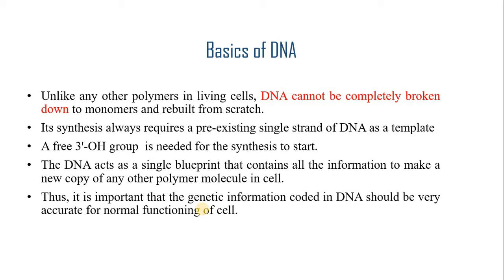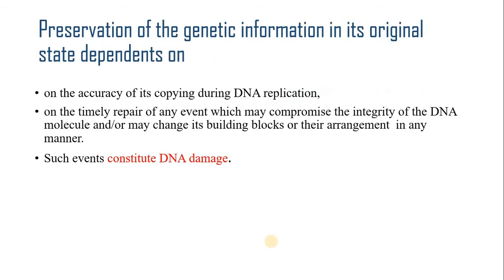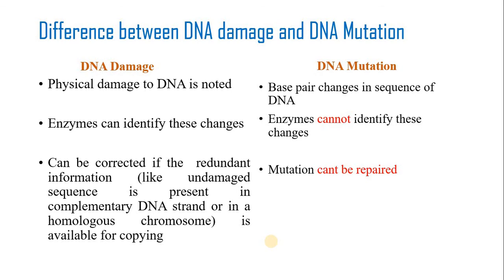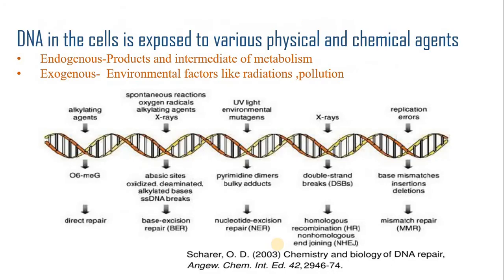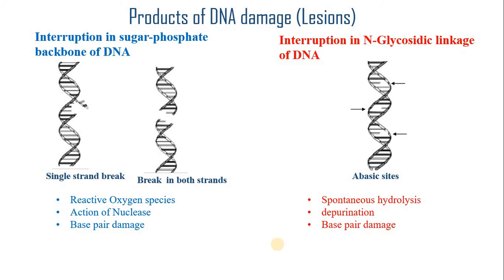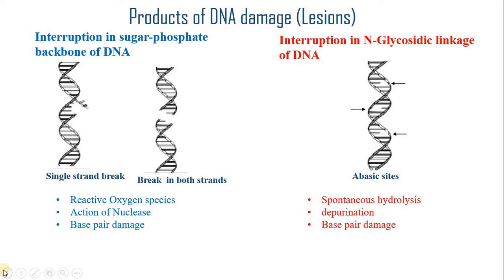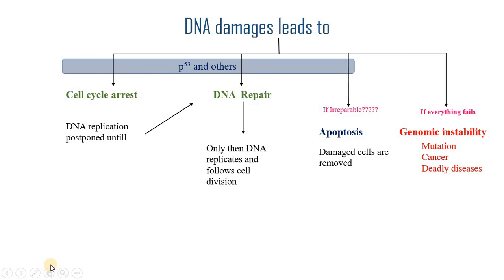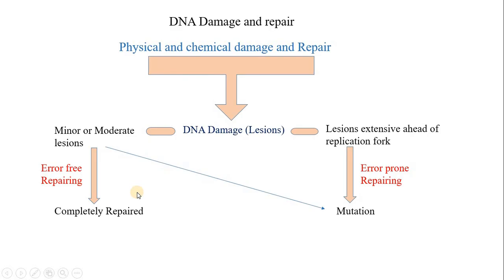DNA Damage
Dr. Sujata Magdum explains the basics of DNA Damage.
Dr. Sujata Magdum is an Asst. Professor in KTHM College, Nashik